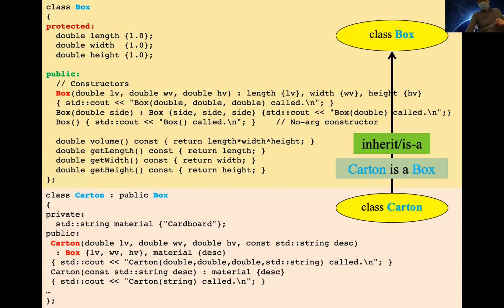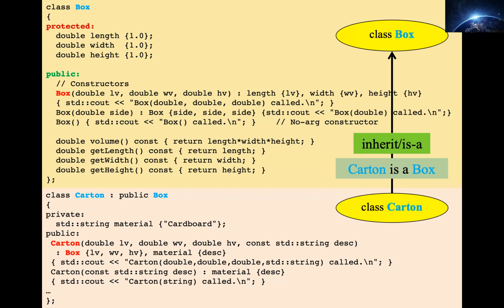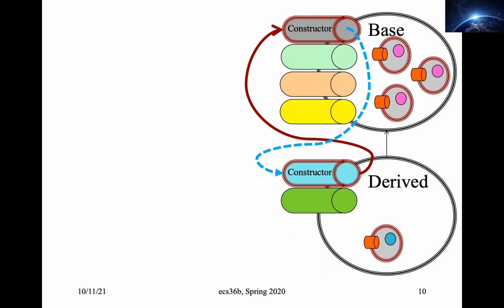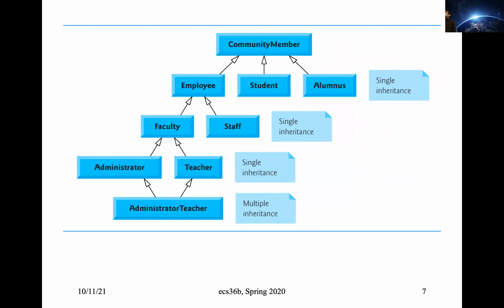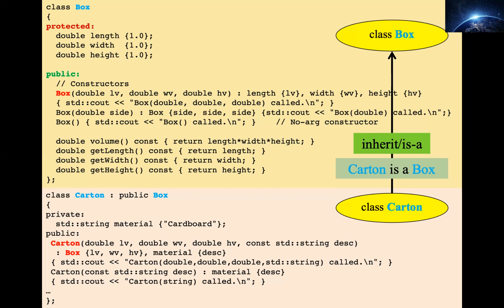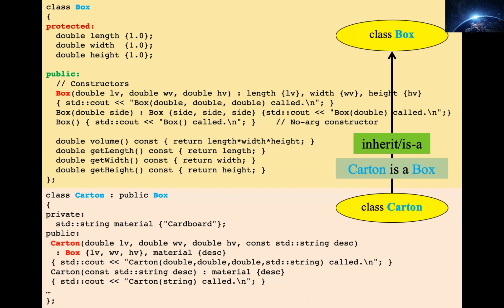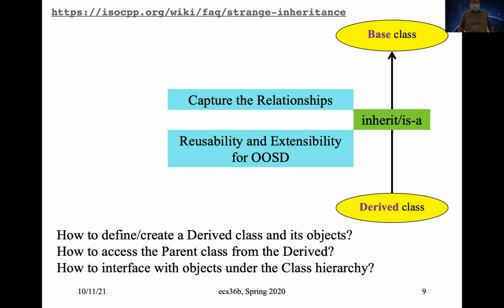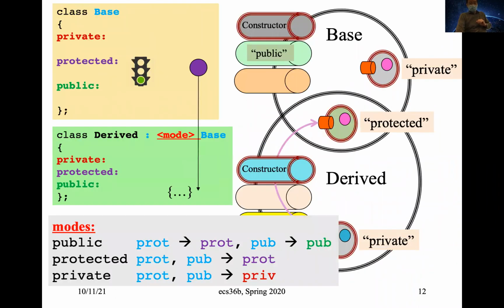ecs36b f2021 Lecture #08 10/11/2021